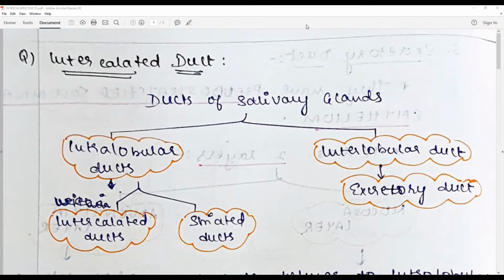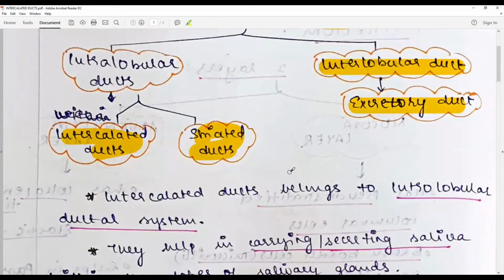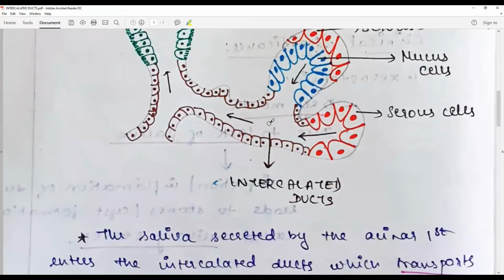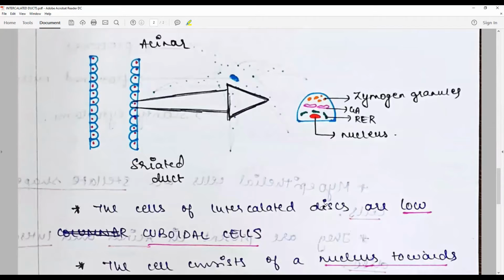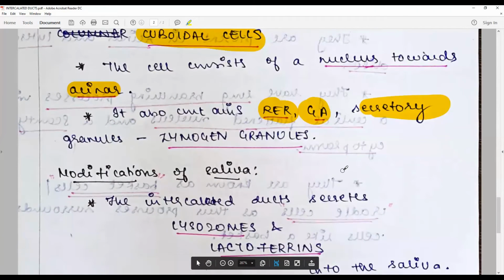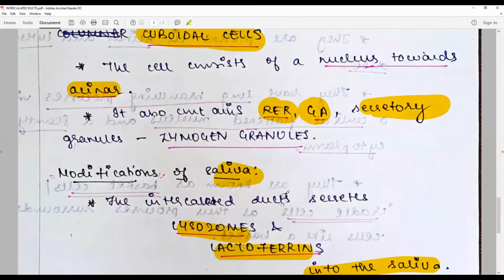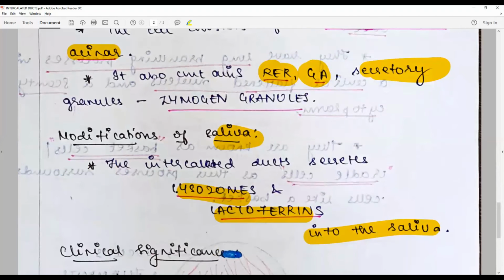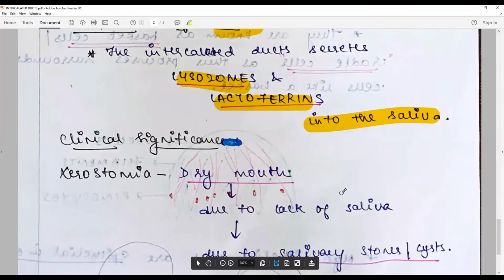How to answer best for the question on intercalated ducts of salivary glands?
This answer could be best written with this key points: Introduction - intercalated ducts - light microscopic and electron microscopic appearance of intercalated ducts - modification of saliva in the intercalated duct- diagram - clinical considerations